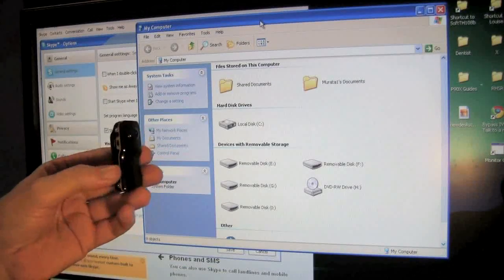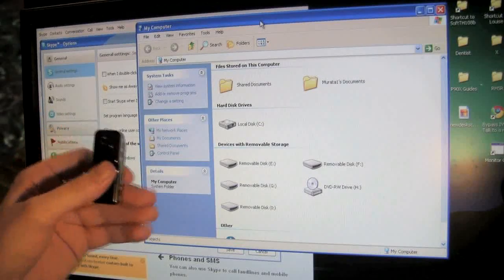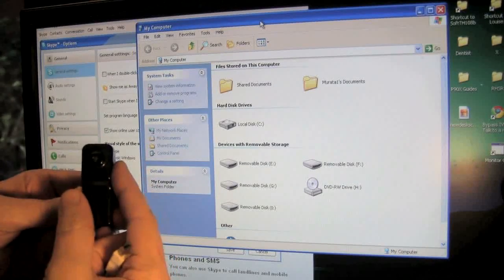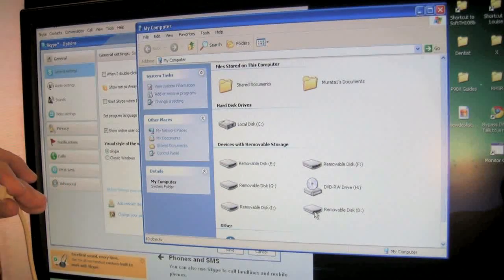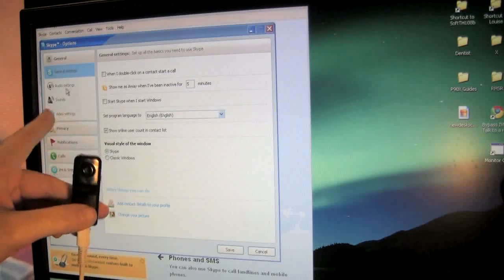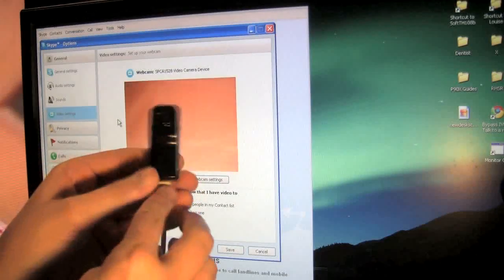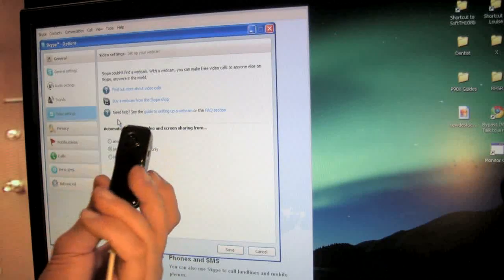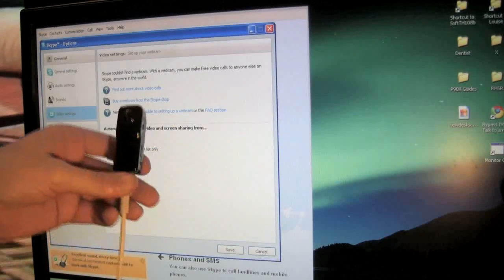Mini DV MD80 4/9 - PC Web Cam Solution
In this video I cover using the MD80 as a web cam. The drivers are no longer available on my blog page, sorry.